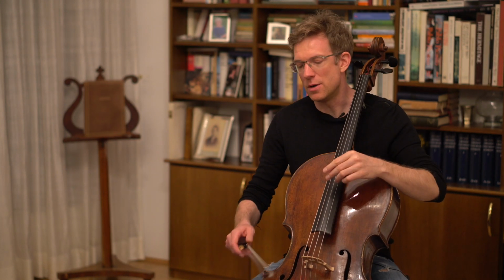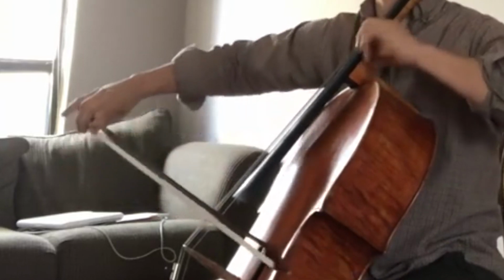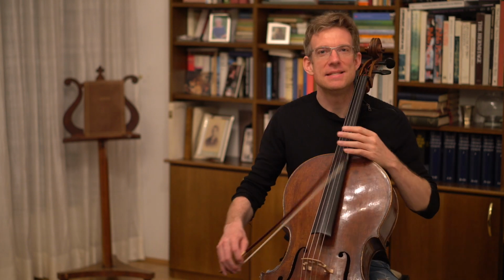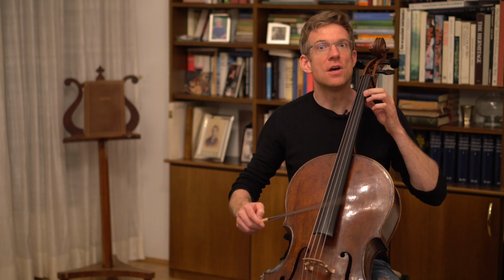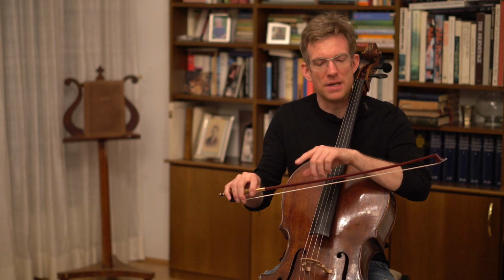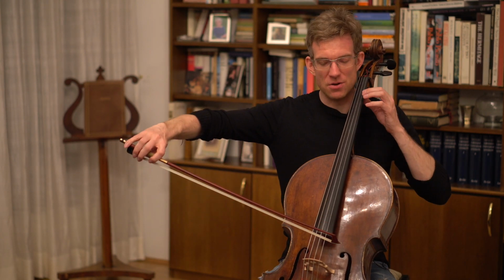MASTERCLASS with YOUR VIDEOS, Part II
Join me in my new MASTERCLASS where I work through YOUR AWESOME VIDEO submissions! There is lots to discover and discus.